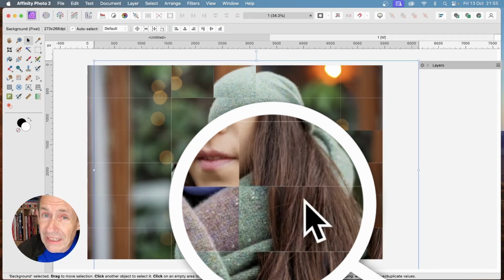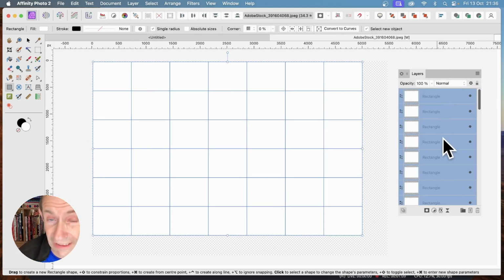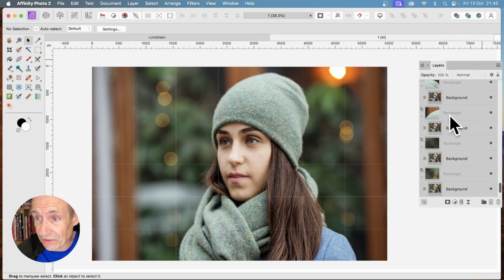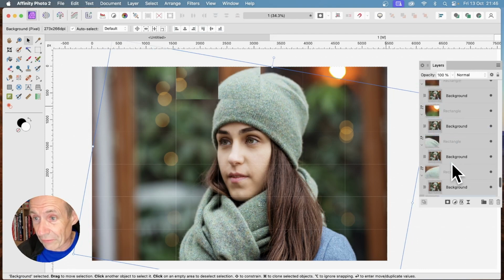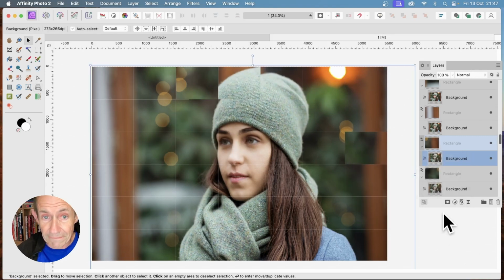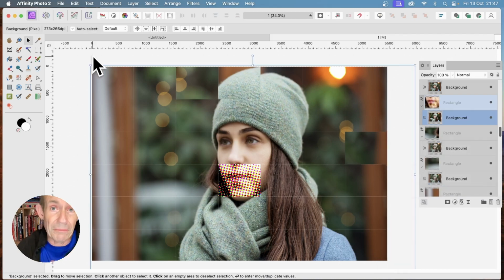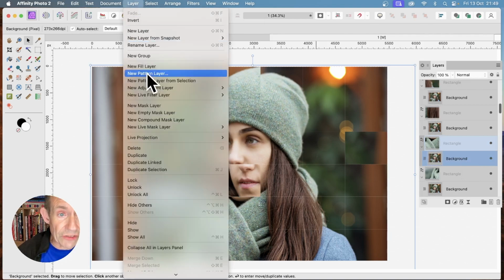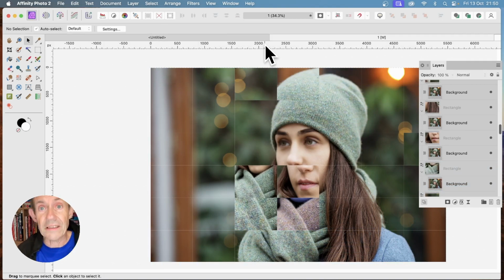Break Up Images In AFFINITY PHOTO | How To Tutorial | Collage Effect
Affinity Photo : How to breakup images, create collages, create David Hockney like photo effects and more